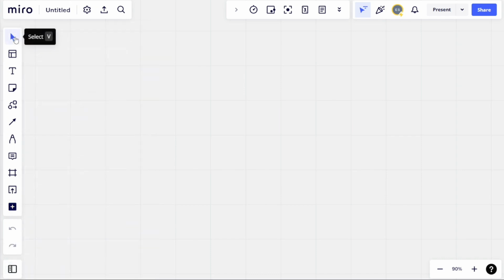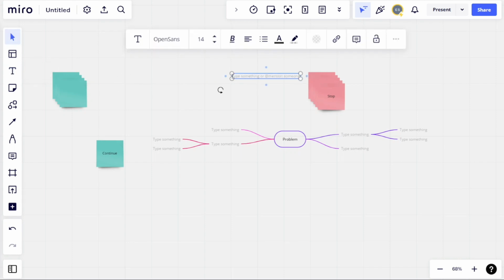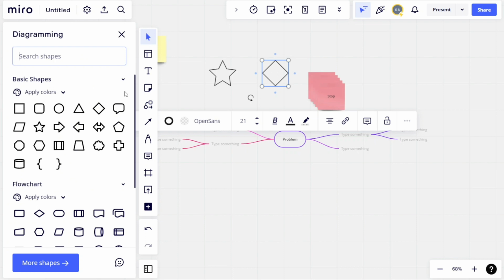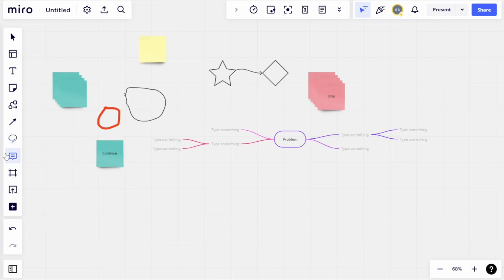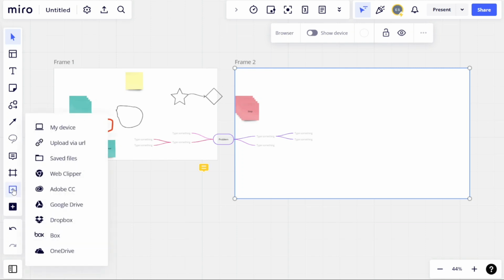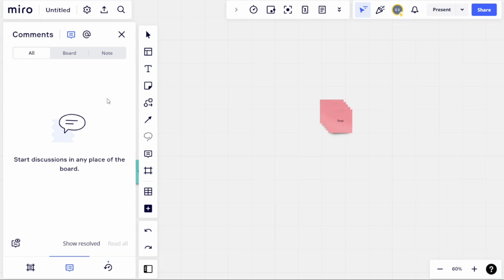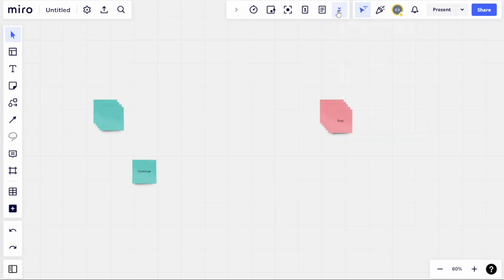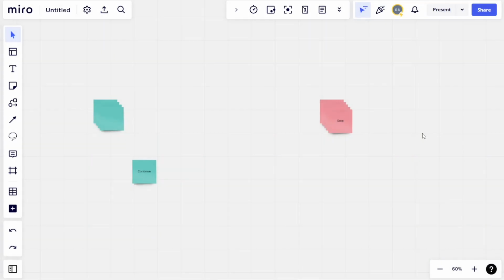Miro Tutorial For Beginners - How To Use Miro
Miro Tutorial For Beginners

This is my video tutorial on Miro for beginners. I cover the most basic functions.

How To Use Miro - Miro Tutorial For Beginners